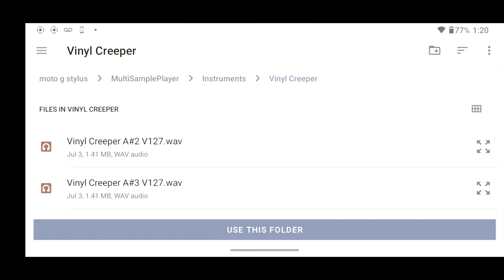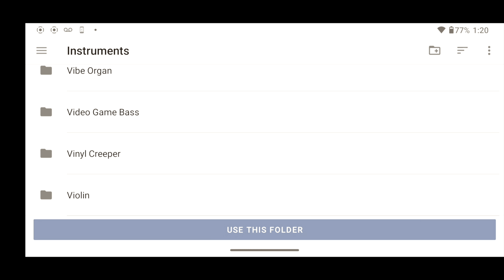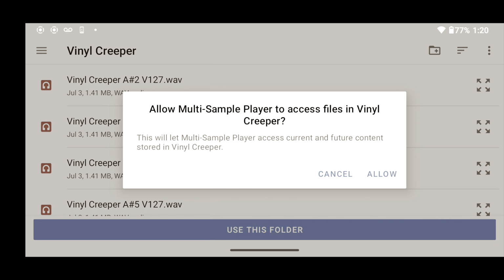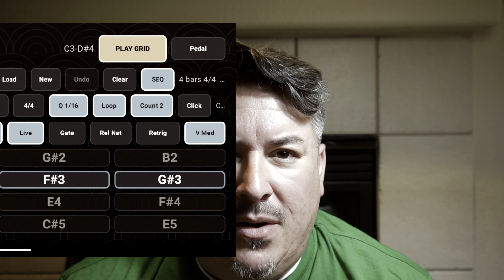WTF did I make? I made a full multisampler for Android?!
What is a multisampler?

A multisample instrument is created by recording the same instrument across different notes, and often at multiple playing strengths. Those recordings are mapped across a keyboard or pad grid, allowing the sampler to play the closest recording for every note. The result is a more natural, expressive, and realistic digital instrument.

In this video, you’ll see how Multi-Sample Player brings that workflow to Android for free. Load standard WAV multisample folders from your phone or microSD card, perform with a touch-optimized sixteen-pad interface, record editable note performances instead of fixed audio, and export ideas for your sampler or DAW.

Multi-Sample Player is currently in active development, and I’m looking for musicians, producers, beatmakers, and sound designers to help test new features before release.

Interested in becoming a tester?

Visit the project website, learn more about the app, and sign up for early access:

Your feedback will directly help shape future versions of Multi-Sample Player. Thanks for helping build it!